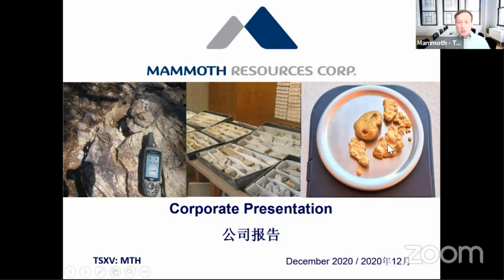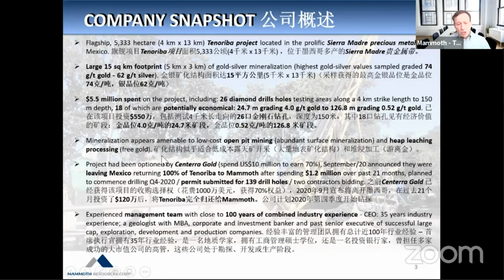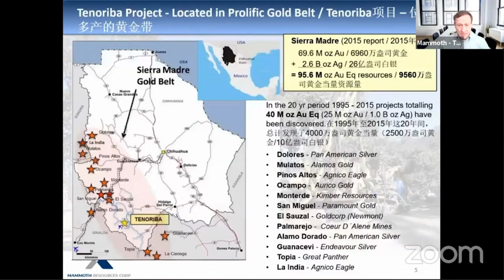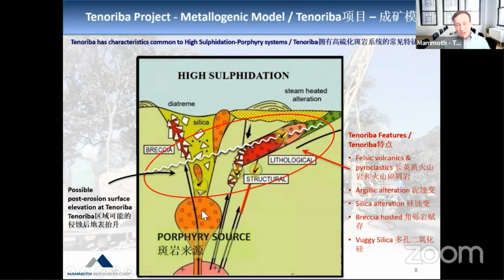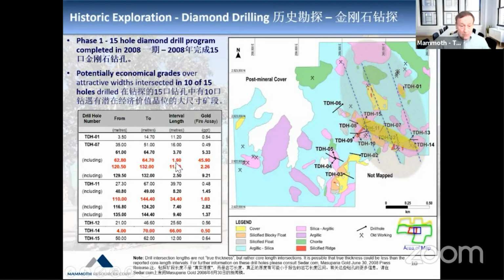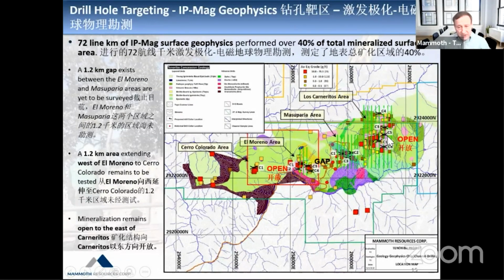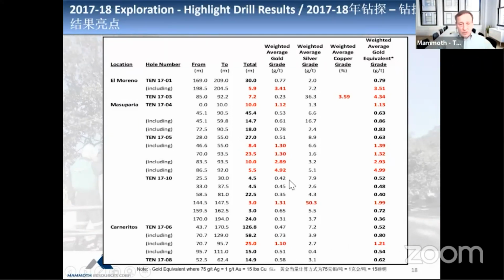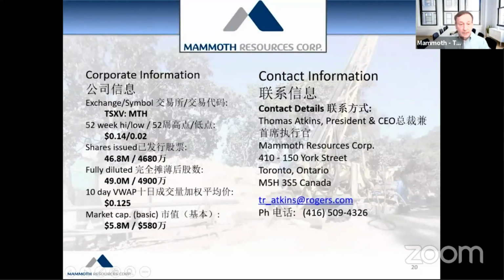Commencing Field Exploration in the Tenoriba Property in Mexico: Mammoth Resources Corp. (TSXV: MTH)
Mammoth Resources (TSX-V:MTH) is a precious metal exploration company focused on acquiring and defining precious metal deposits in Mexico and other jurisdictions in the Americas. Mammoth holds a 100% interest in the 5,333 hectare (12 kilometre x 4 kilometre) Tenoriba gold-silver property, located in the Sierra Madre precious metal belt in northern Mexico. The Sierra Madre is estimated to have produced up to 100 million ounces of gold equivalent gold and silver. Tenoriba is surrounded by numerous multi-million ounce gold deposits owned by multi-billion dollar companies. Tenoriba had been under option to Centerra Gold, a $4 billion company spending $14 million to earn a 70% interest. Centerra chose to cease activities in Mexico returning 100% of Tenoriba to Mammoth after 2 years spending $1.2 million and only weeks from drilling 139 holes at Tenoriba. Mammoth is excited to be advancing Tenoriba where gold-silver, plus copper has previously been found on surface and in 18 of 26 drill holes over a large area.

Corporate Speaker

Thomas Atkins | President, Chief Executive Officer and Director

Mr. Atkins is an accomplished mining executive with over 35 years industry experience successfully leading and financing exploration and development companies throughout the Americas. He has extensive industry experience, including a degree in geology with 5 years experience in mineral exploration and mine development plus a MBA, with additional industry experience in corporate and investment banking, investor relations, corporate development and corporate governance. As a director of investment banking for CIBC World Markets, Mr. Atkins participated in raising over $1.7 billion in debt and equity for numerous small to large capitalization mineral companies and advised on numerous mergers and acquisitions. As a senior executive of small to large capitalization international mining companies he was responsible for planning, executing and communicating short and long-term objectives and raising capital for these initiatives. In reverse chronological order Mr. Atkins was formerly the CEO of War Eagle Mining (now Warrior Gold Inc., TSX-V:WAR), Rockex Ltd. (now Rockex Mining, CSE:RXM), Castle Gold Corp. (acquired in 2010 by Argonaut Gold), and Crowflight Minerals Inc. (now CaNickel Mining Ltd., TSX-V:CML).